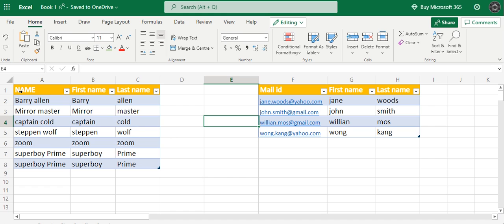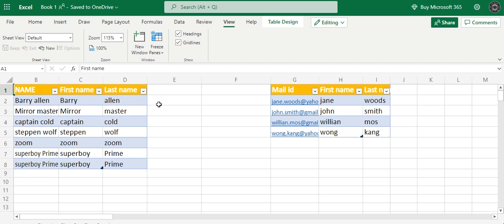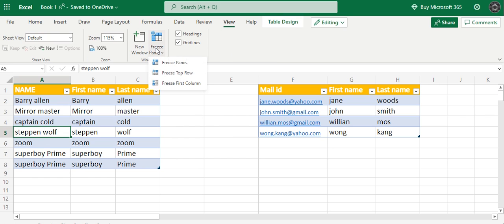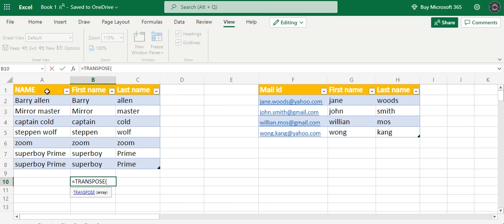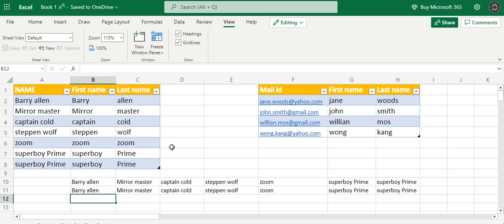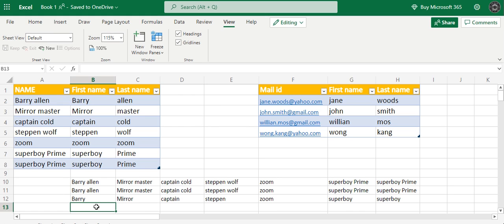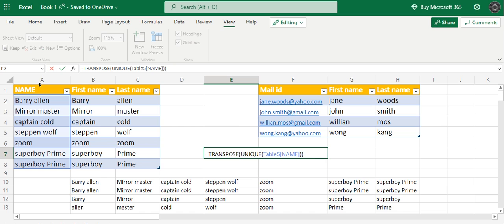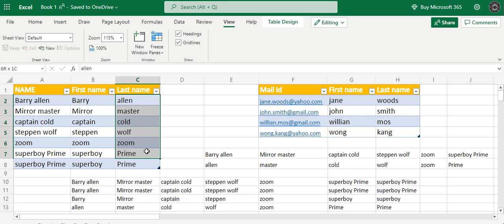How to use Freeze Panes, TRANSPOSE Function, UNIQUE Function In MS Excel